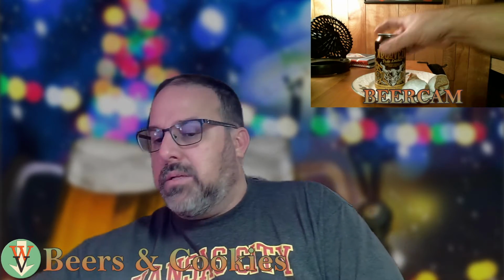Beer & Cookies - Episode 5 - Xocoveza (Stone Brewing) & Pfeffernuesse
Just because Santa has come and gone doesn't mean we can stop the beer and cookie pairings.  We're in a new year, so that means new beers!

This week we travel to Germany for our cookie selection with the classic German holiday treat of Pfeffernuesse.  We're going to pair up against the cookie's Lebkuchengewürz spices with Xocoveza from Stone Brewing.  We look to pair the cinnamon and nutmeg of both and finish off the cookie with the vanilla and coffee flavors of our beer.

Together these pair up to bring a non-standard twist on a holiday classic that will warm from the inside.